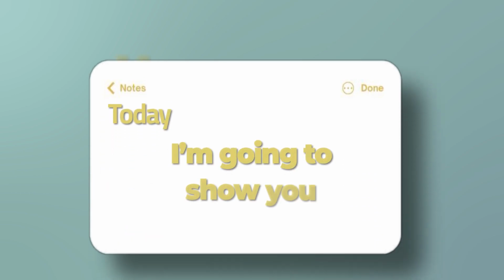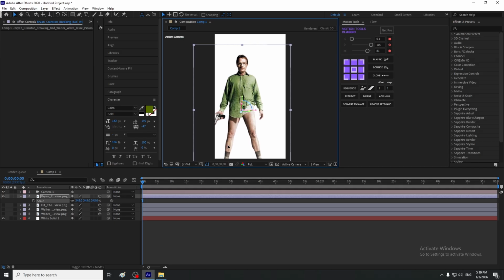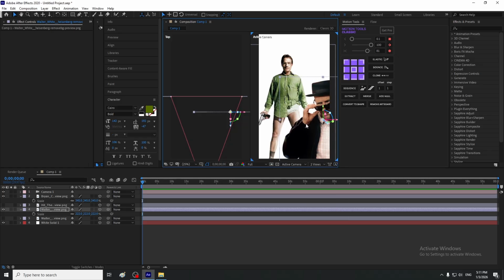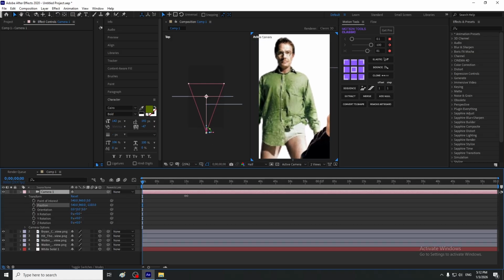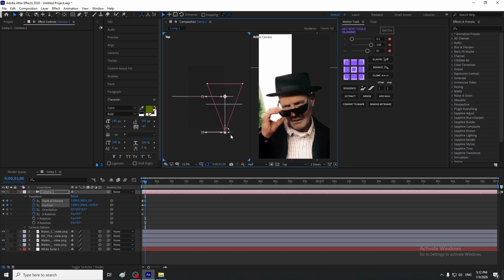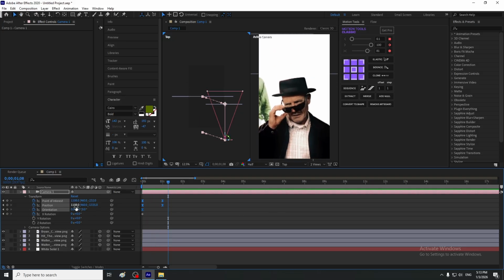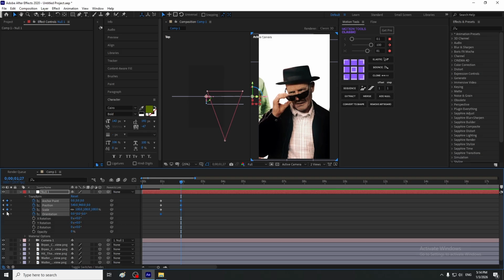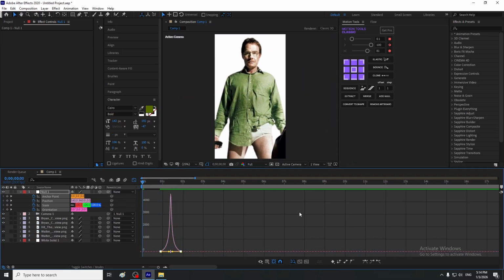This 3D Camera Movement Makes Your Animations Look Cinematic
In this video, I’ll show you the BEST 3D camera movement technique in After Effects

This method will help you create smooth, cinematic camera movements for motion graphics, typography animations, and 3D scenes — without using any plugins.

Perfect for beginners and advanced users who want professional-looking camera animation.

🔥 What you’ll learn:
– How to move a 3D camera smoothly
– The best camera rig setup in After Effects
– Cinematic camera motion techniques
– Clean and professional animation workflow

If you want your animations to look more dynamic and cinematic, this technique is a game changer.